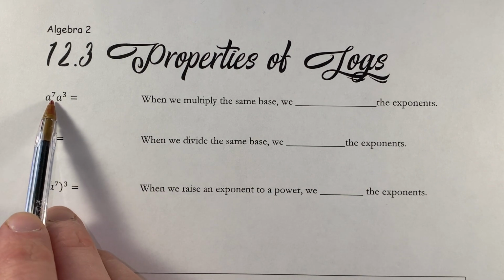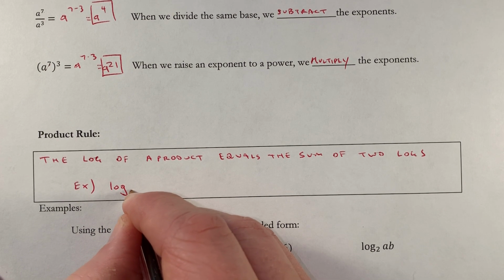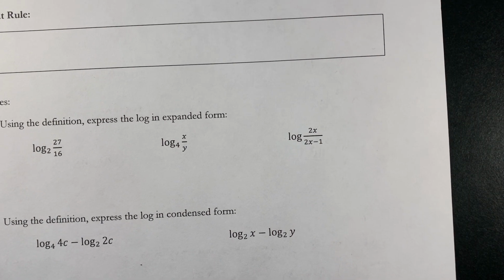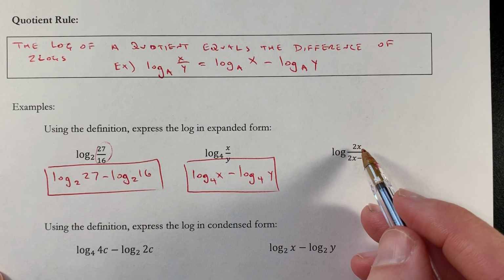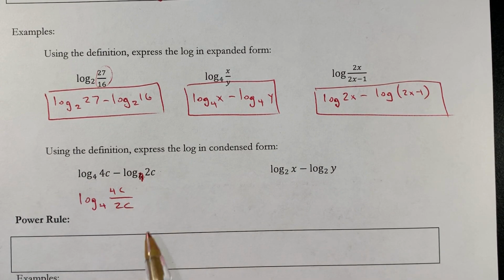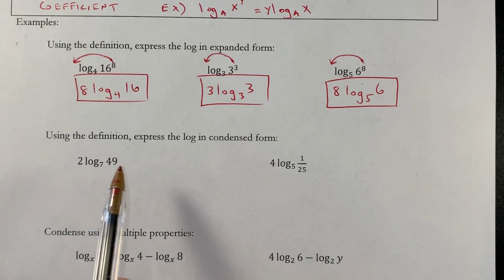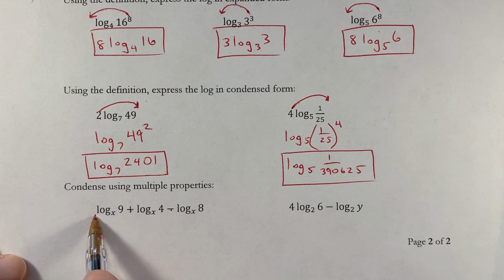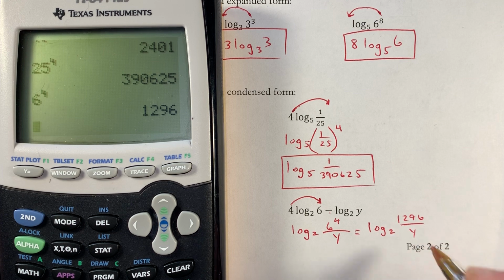Algebra 2 12.3 Properties of Logarithms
Expanding and contracting logarithms